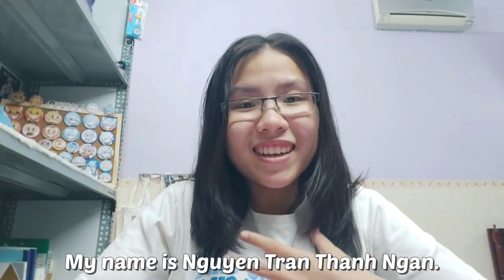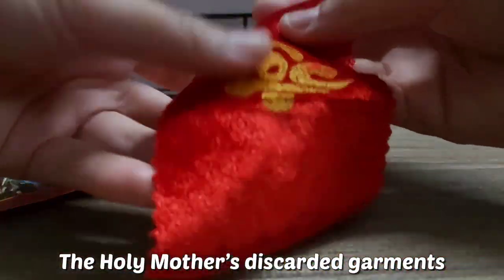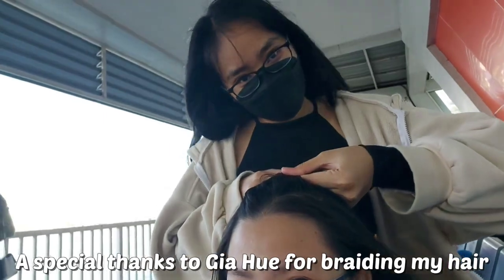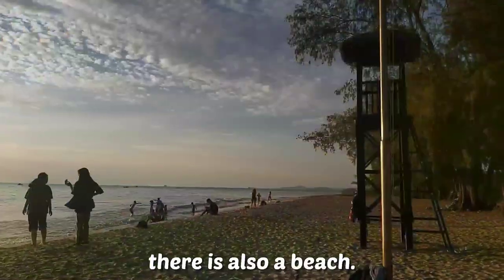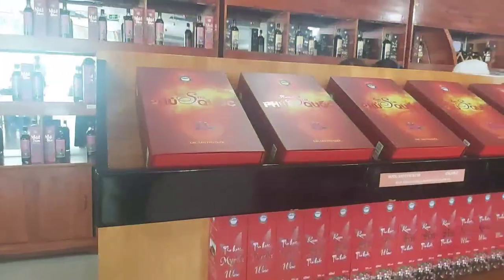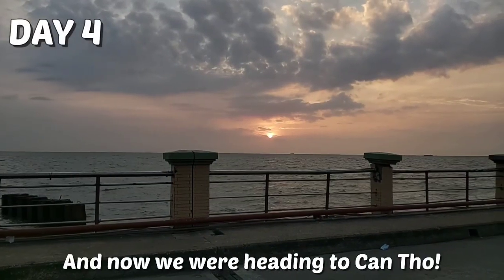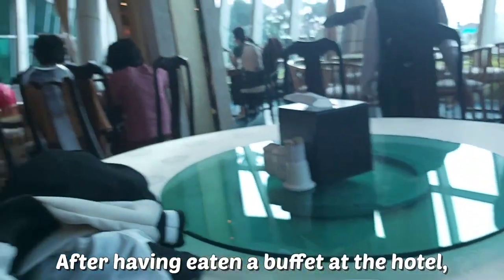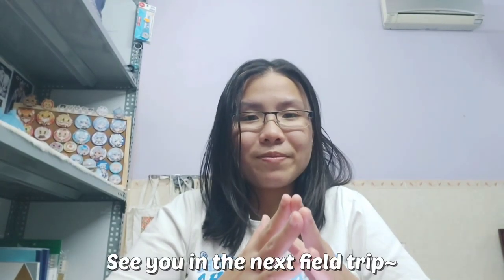Thực tế chuyên môn 1 - Nguyễn Trần Thanh Ngân - 3121380173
Hi guys! I'm Nguyễn Trần Thanh Ngân. I'm a sophomore studying at Sai Gon University. My major is English Linguistics!
This is my first ever video on Youtube so there might be some mistakes here and there. Bye~

- The tools I used:
Filming: Samsung A70
Audio: Samsung A70
Editing: VLLO
Drawing: ibisPaint X